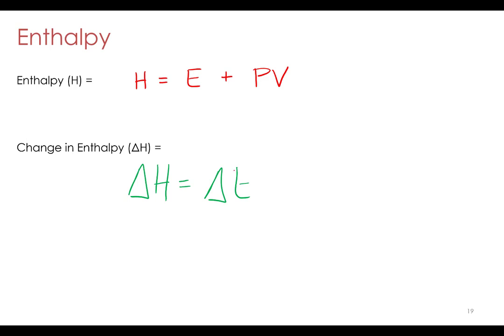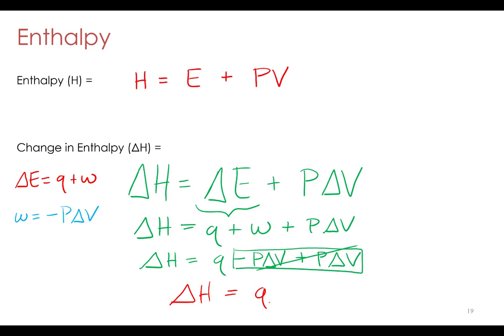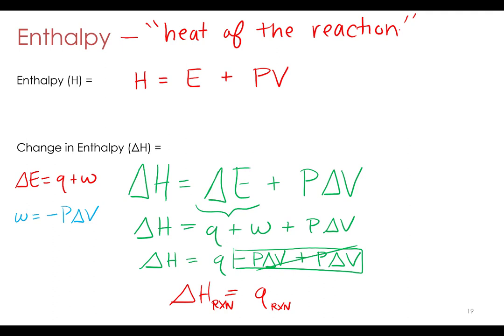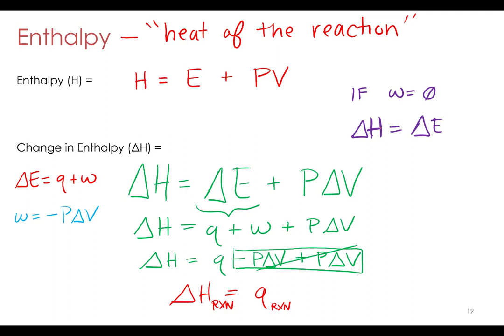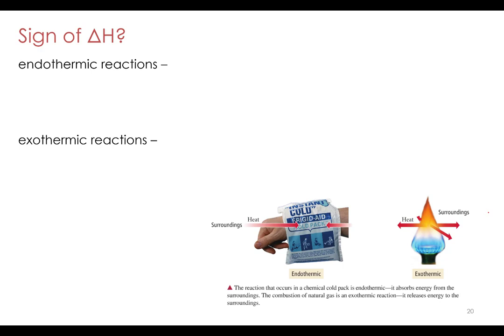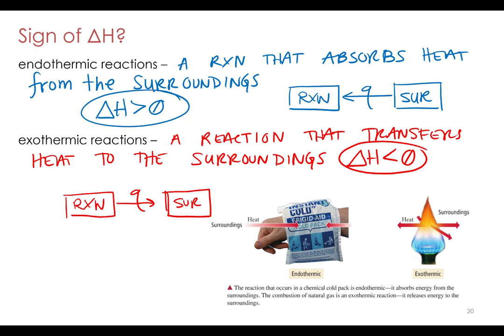Thermochemistry 1.11 Enthalpy